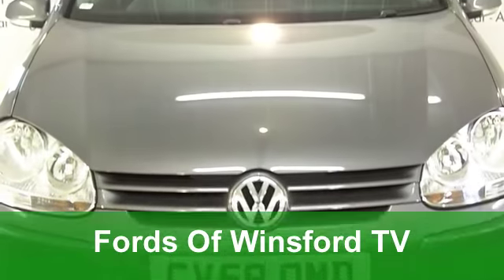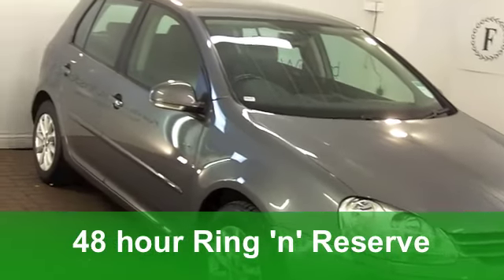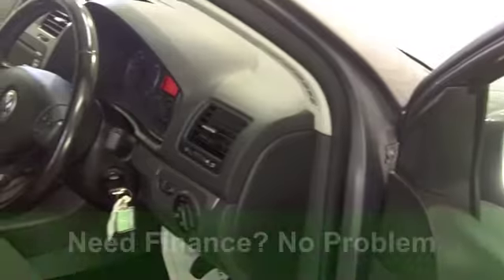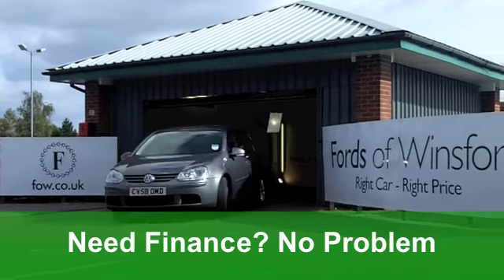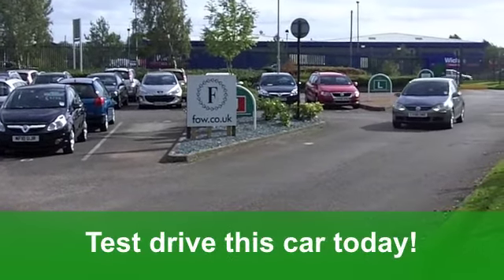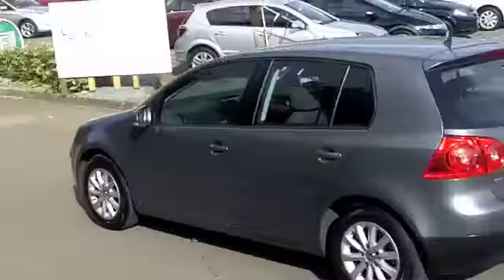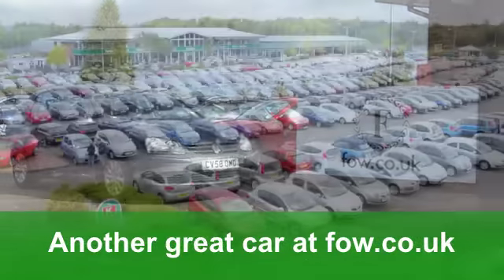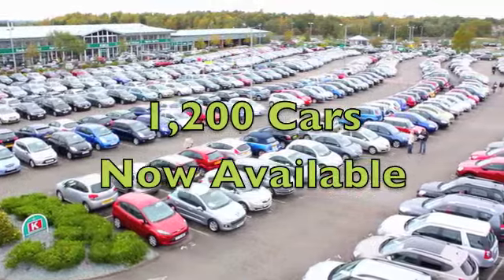USED VOLKSWAGEN GOLF DIESEL HATCHBACK (2008) 1.9 MATCH TDI 5DR - CV58OMD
VOLKSWAGEN GOLF DIESEL HATCHBACK (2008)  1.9 MATCH TDI 5DR

DETAILS:
First registered: 10/09/2008
Current mileage: 38,710
Registration: CV58OMD
Colour: GREY

FEATURES:
all round electric windows, remote central locking, cloth interior, all round airbags, air conditioning, pas, abs, alloy wheels, metallic paint, cd, traction control, parcel shelf present, hand book present, cruise control